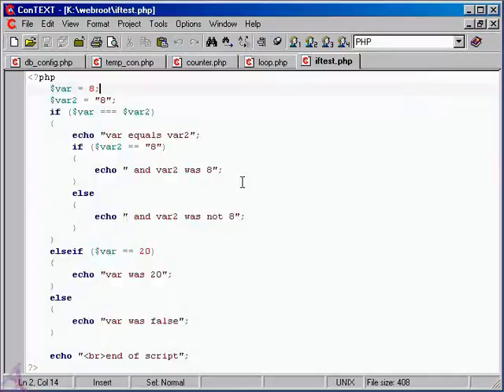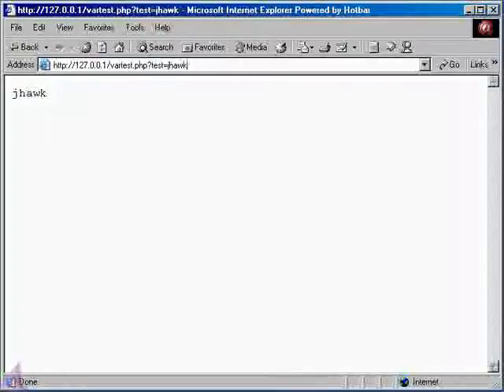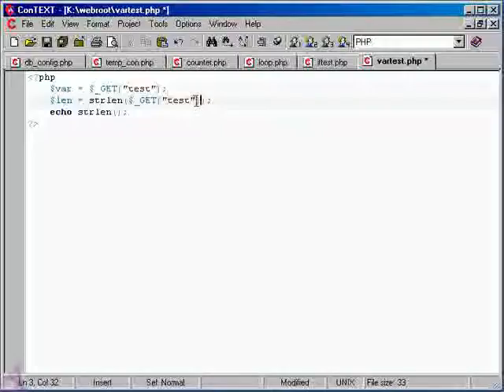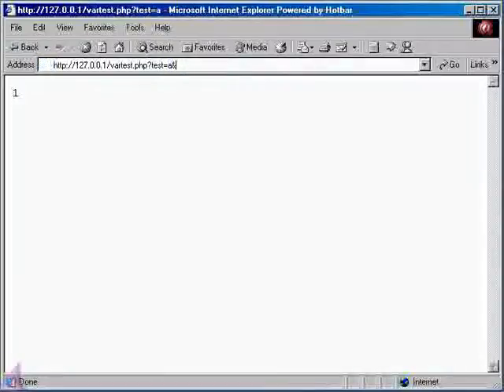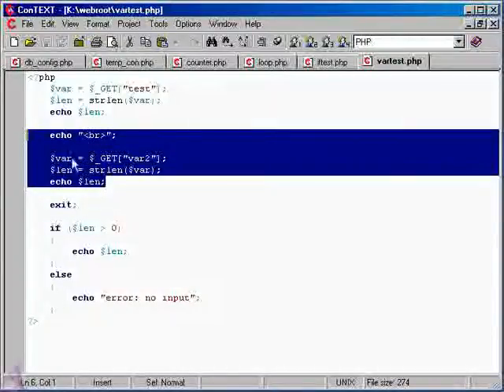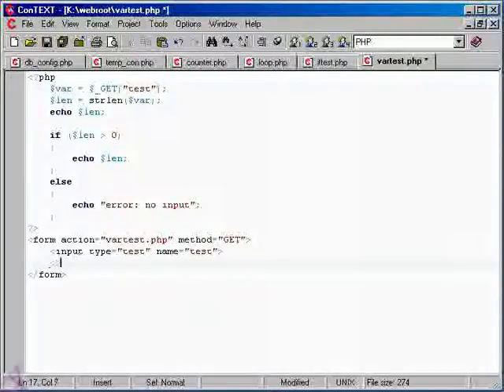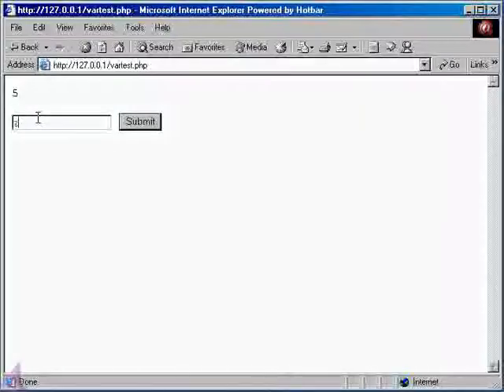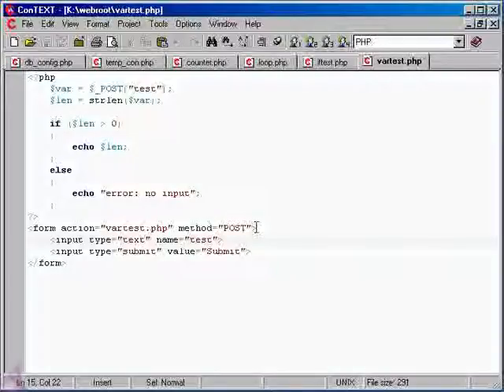VIDEO TUTORIAL PHP & MySQL Course 16 POST GET FORMS